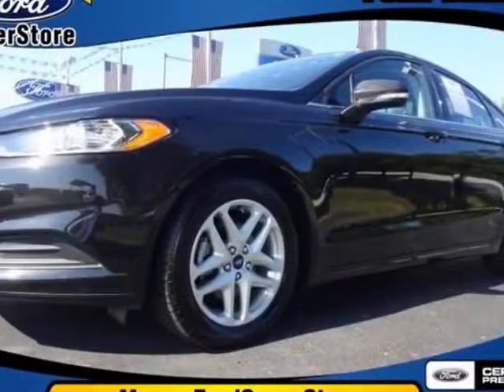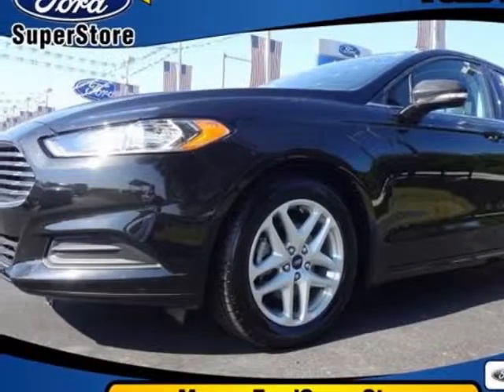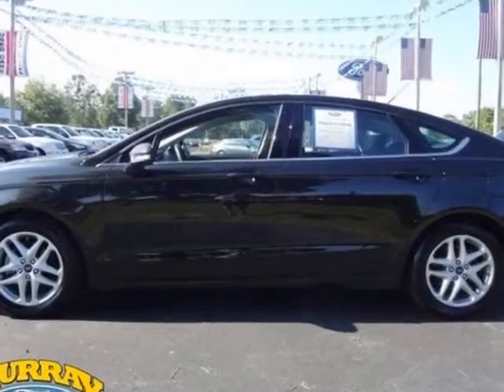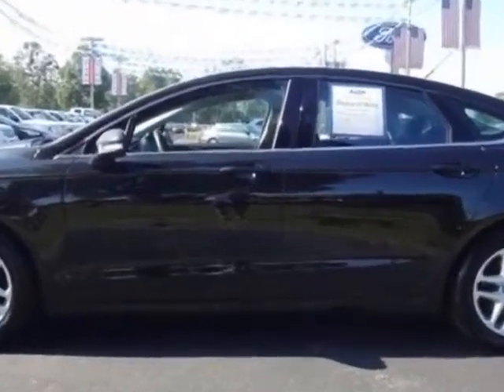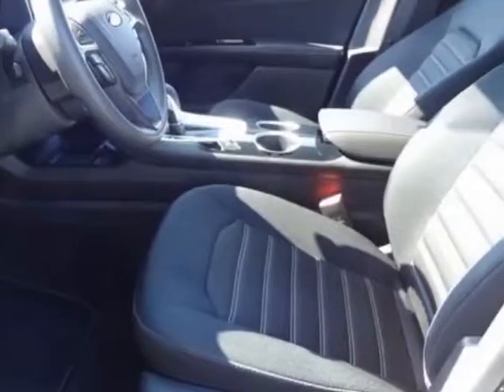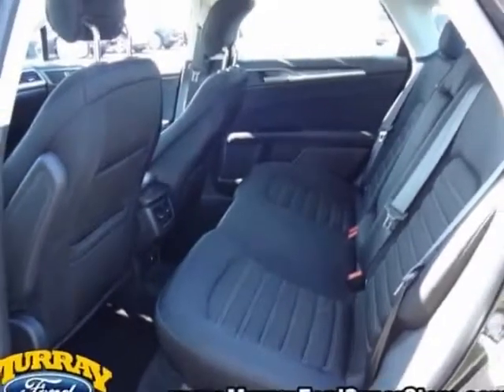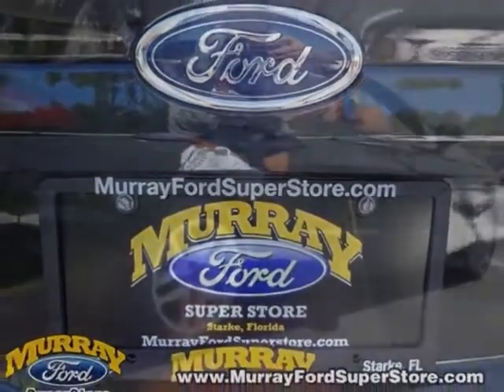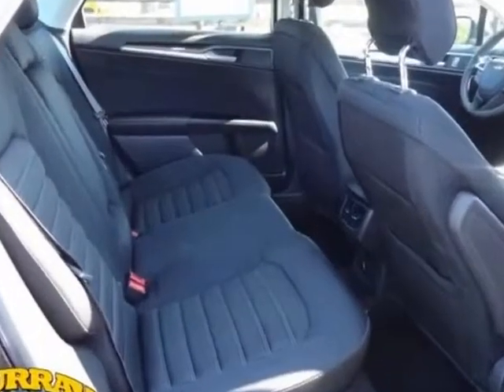2013 Ford Fusion SE Sedan - Starke, FL